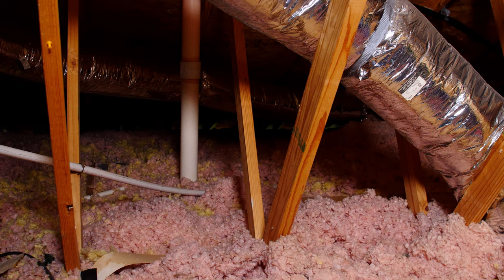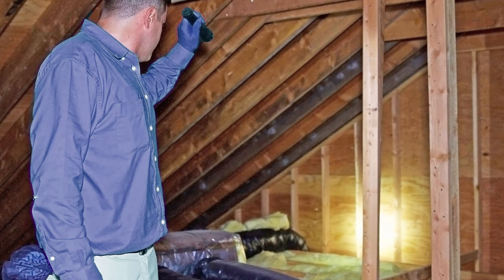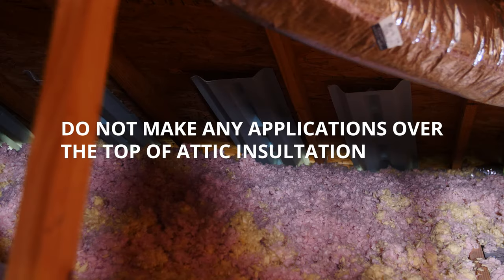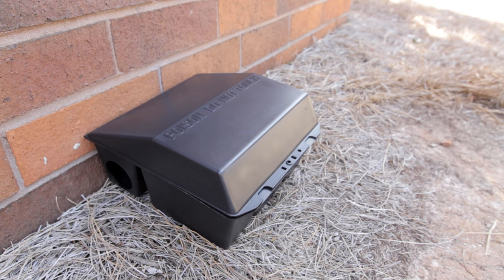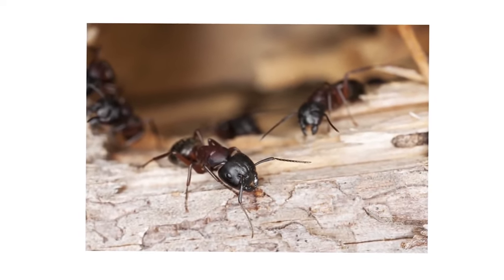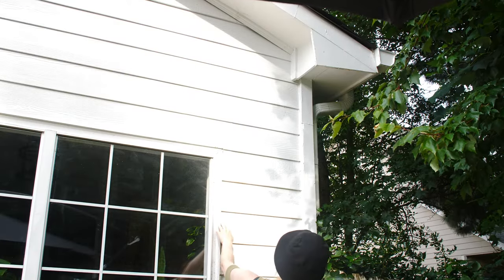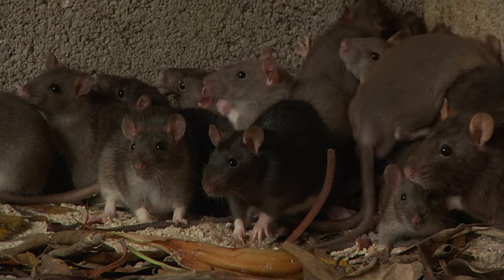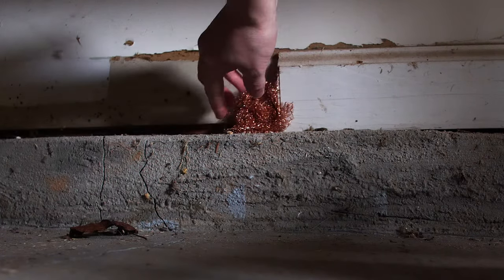Attic Pest Control Tips | DoMyOwn.com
Properly controlling pests in your attic can decrease the chances of an infestation in your home. Learn the basics here.

Products recommended by our pros:
...PT Phantom II Pressurized Insecticide
...Catchmaster Mouse/Insect Glue Boards 72MB
...Catchmaster Easy Set Rat Snap Trap (621P)

Always make sure to read the product label of any product you're using before applying it. We also provide free expert advice and are available for any questions you may have on product recommendations or application instructions.

- timestamps -
0:07 Common Attic Pests
0:30 When should you treat your attic for pests?
0:54 Rodent Control
1:02 Contact Aerosols
1:11 Termites and Carpenter Ants
1:21 Dry-wood Termites in Coastal Areas
1:31 Pest Prevention in Attic